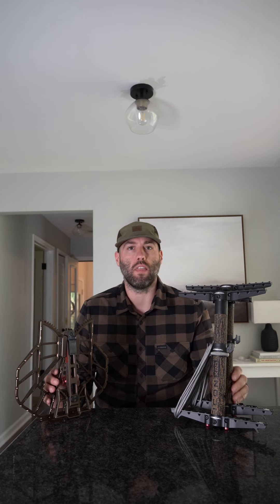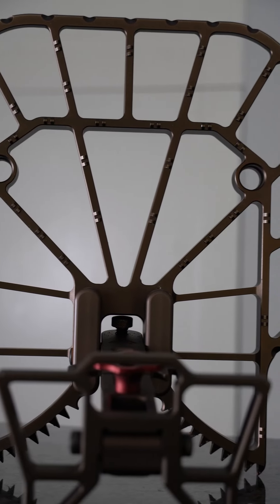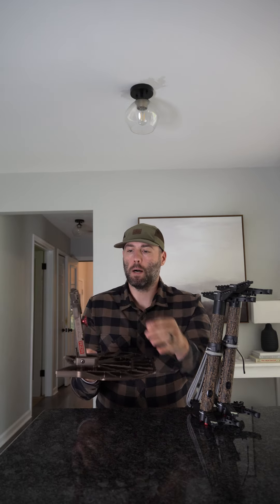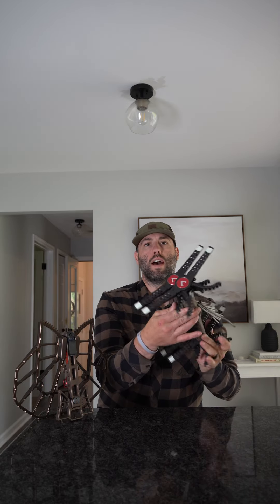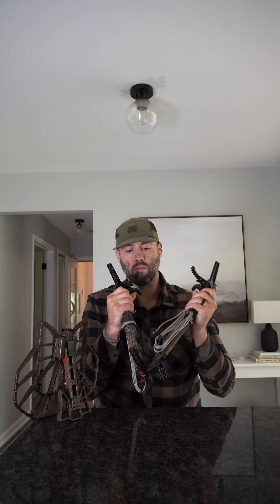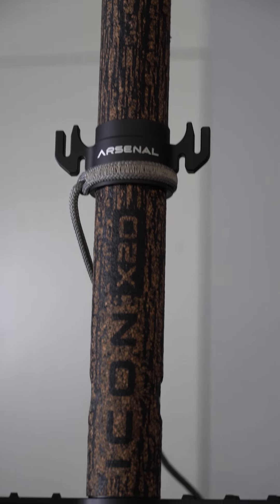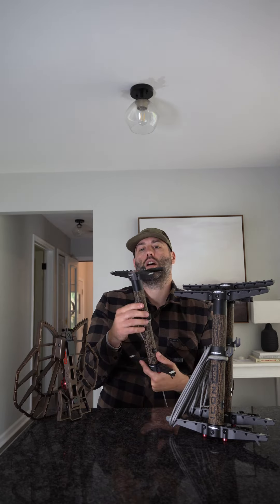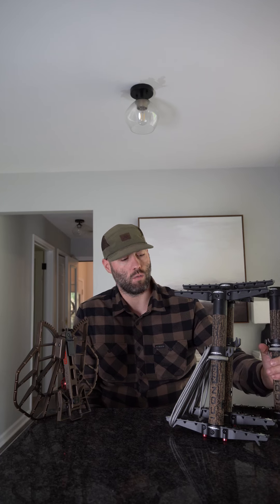Hunt Arsenal RZR and ICON X20 Sticks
Here's the quick skinny on the RZR Platform and X20 Climbing sticks.  The overall quality from Hunt Arsenal is some of the best I've seen.  Check out my initial impressions and thoughts on the new product offerings from Arsenal.